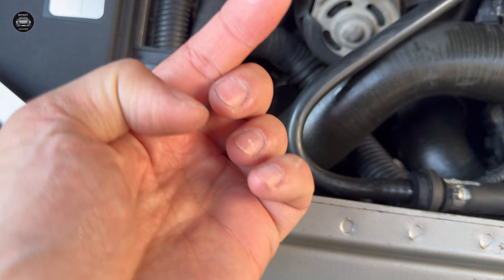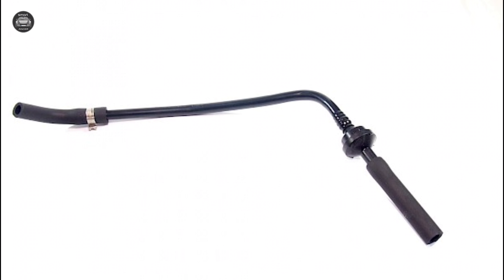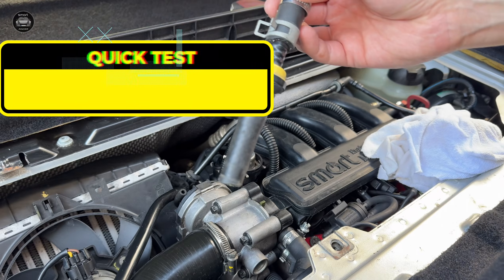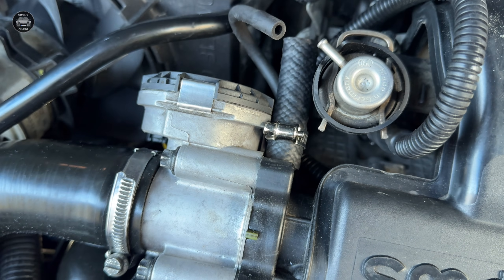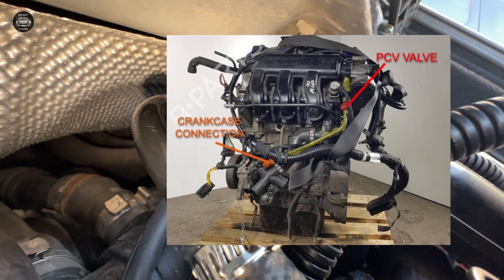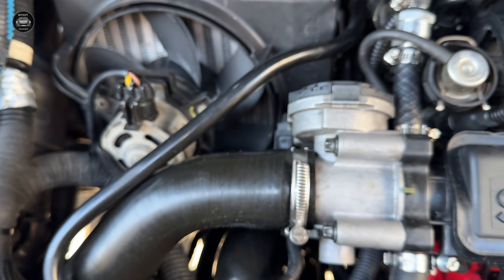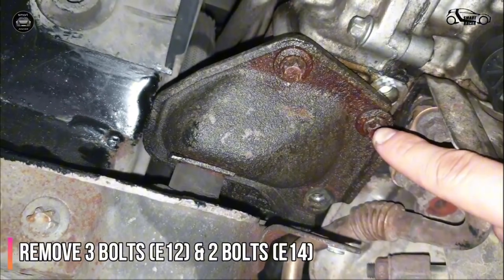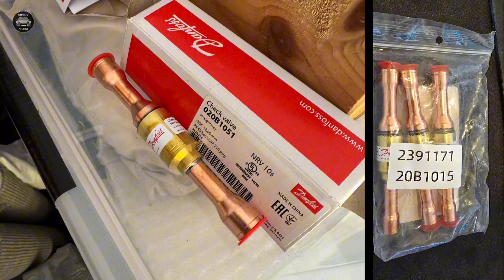Oil Everywhere? Smart Roadster Breather Pipe & PCV Valve Explained (OEM vs Upgraded)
If your Smart Roadster engine bay is covered in oil, the problem is often the top breather pipe or the PCV (non-return) valve.

In this video, I explain:

What the breather system does on the Smart Roadster

Why the original breather pipe and PCV valve fail so often

How to replace them properly

OEM vs upgraded solutions

Which option makes sense for stock and remapped Roadsters

I also share a proven upgrade recommended by a fellow Smart enthusiast and tested on higher-power setups.

🔧 Recommended Parts & Resources

High-quality non-return valve originally developed for refrigeration, HVAC, and heat pump systems.
Ideal for remapped Smart Roadsters and higher crankcase pressure setups.

🚗 Goran’s Smart Roadster Build (Reference Project)

A big thanks to our Smart community and to Goran, who recommended and tested the upgraded PCV solution:

📸 Follow Me for Behind-the-Scenes and Updates

If you're a Smart Car enthusiast, or simply love DIY car projects, this channel is made for you. From tuning and maintenance to creative mods—Smart Racer brings you detailed, honest, and helpful content that saves you time and money.